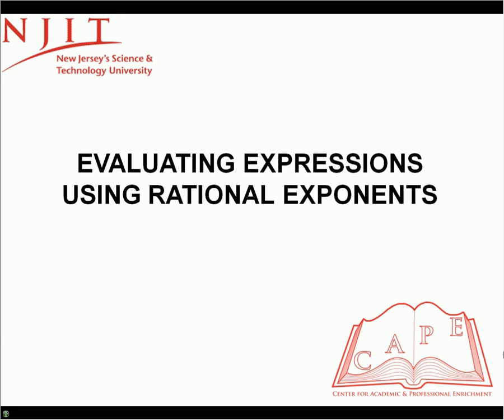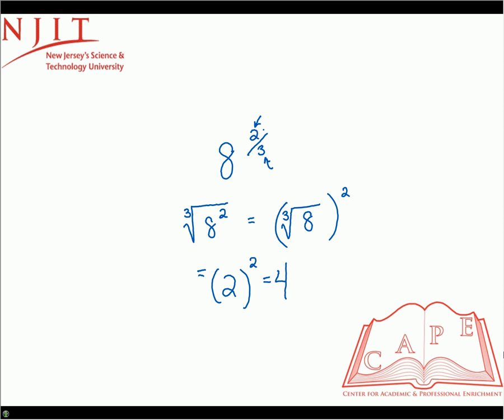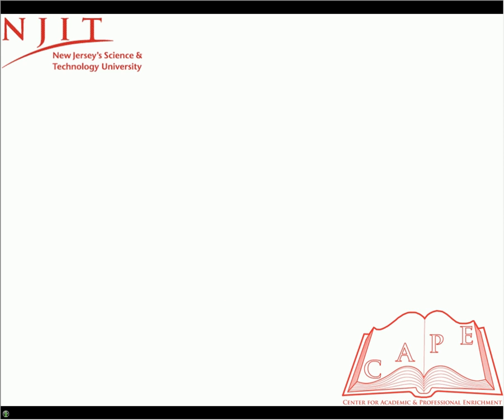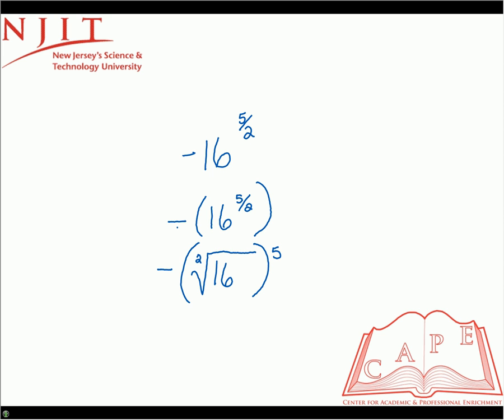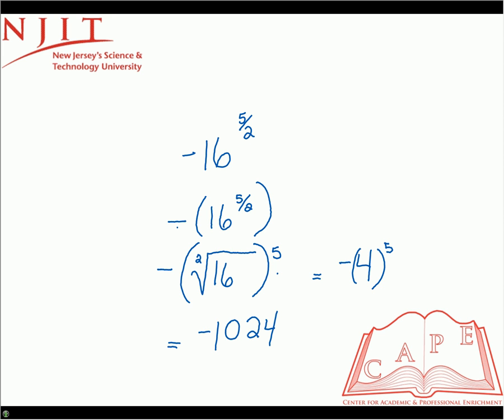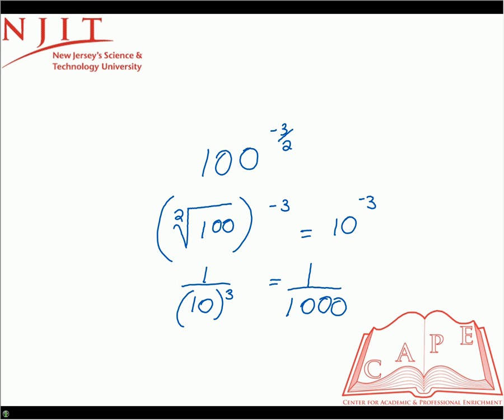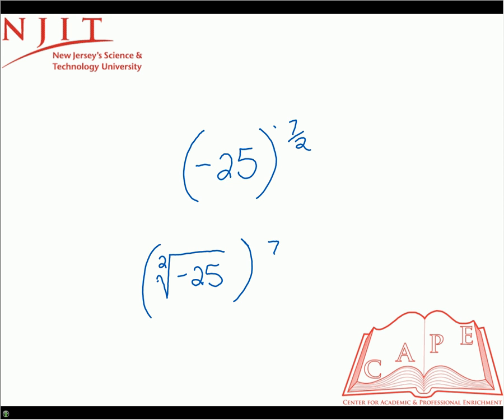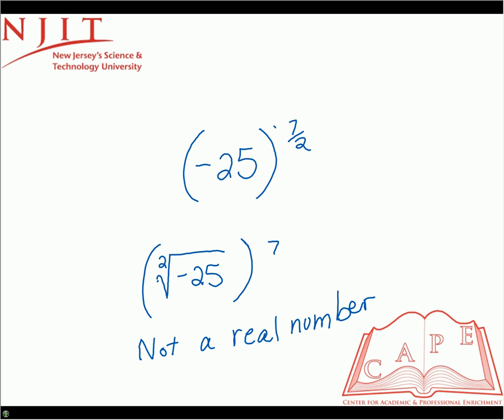Evaluating Expressions Using Rational Exponents